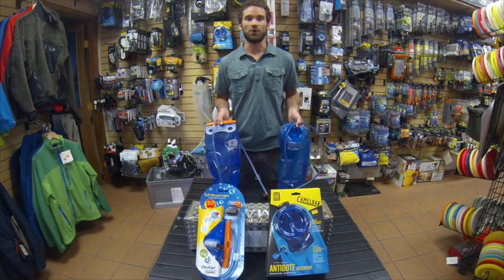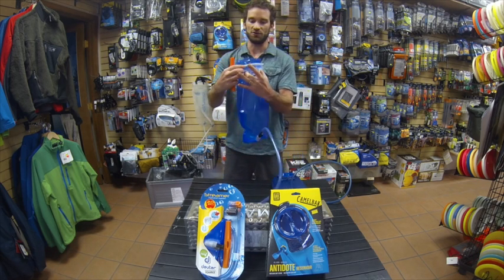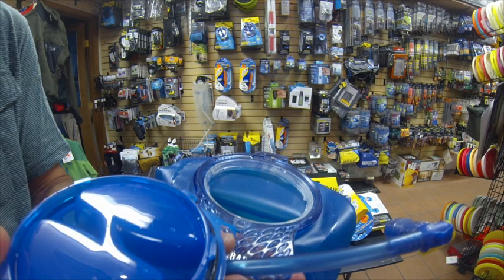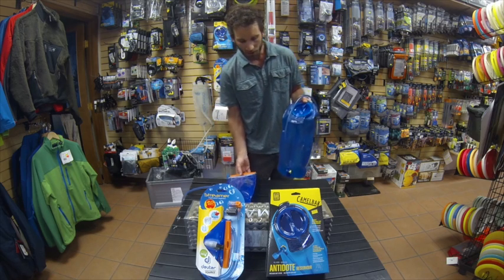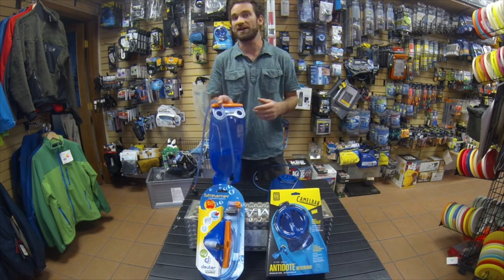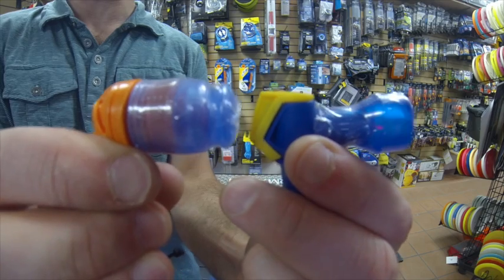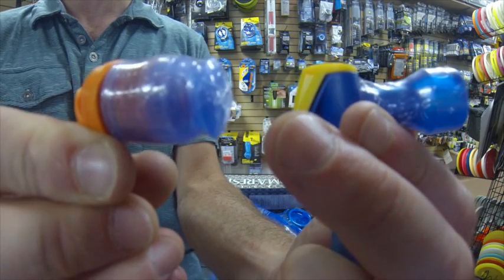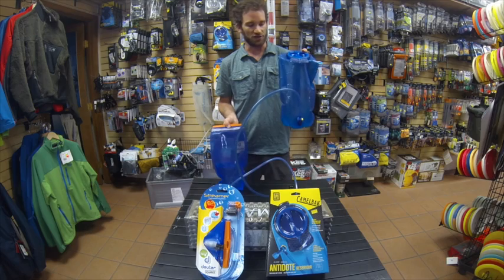Hydration Reservoirs: Deuter Streamer vs CamelBak Antidote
Tahoe Mountain Sports gives a detailed breakdown of the differences in features and durability between the Deuter Streamer and CamelBak Antidote hydration reservoirs for hiking, cycling and backpacking.